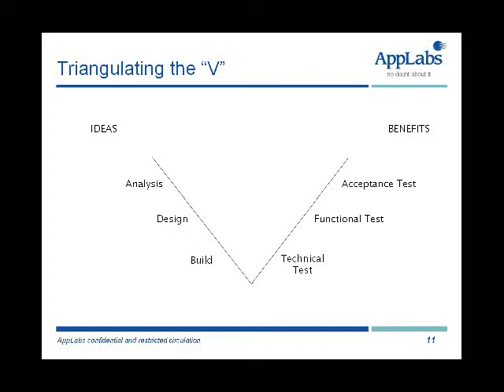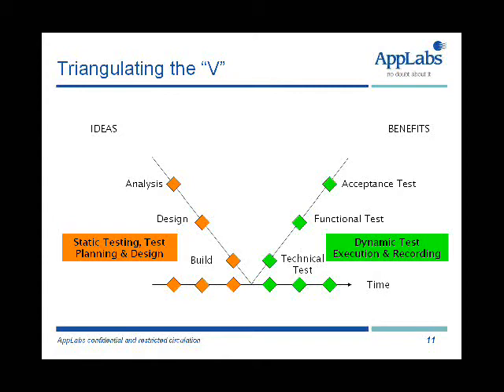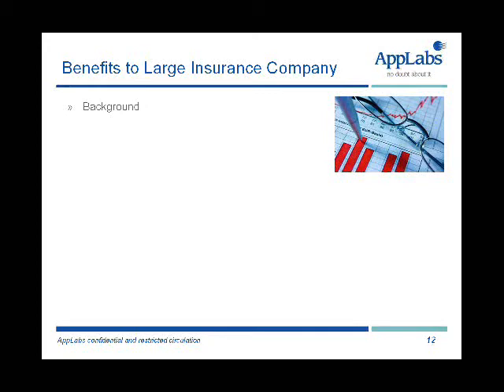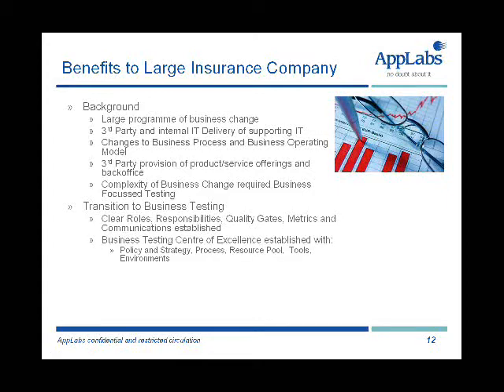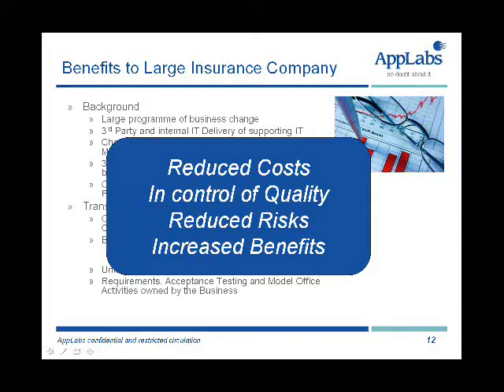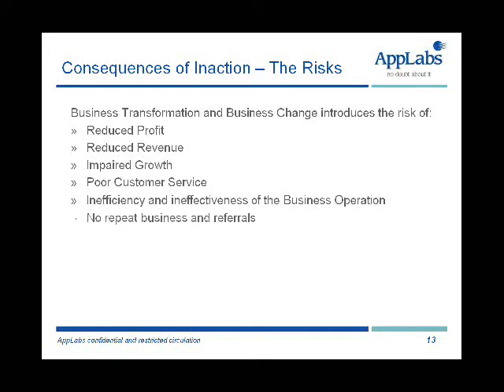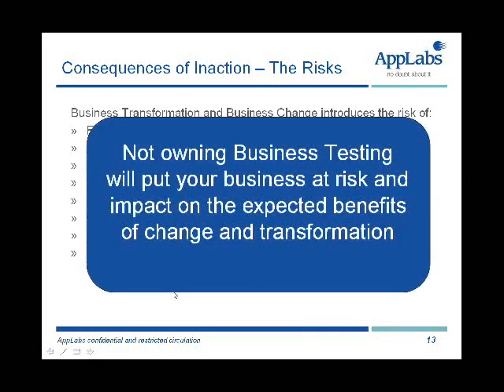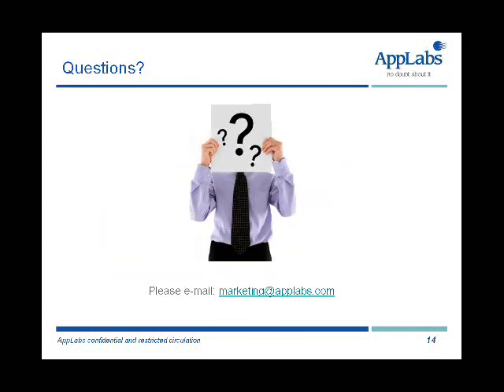The Future of Software Testing (Part 3) - AppLabs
- Testing is a business imperative. Testing helps organizations to realize and maximize the value of the business benefits that accrue from business & IT change projects. So why is testing traditionally owned by IT and why is it perceived to be a second class citizen within the IT community, let alone within the business?